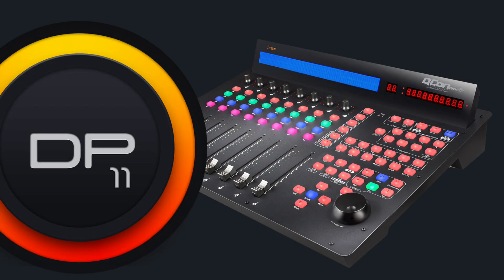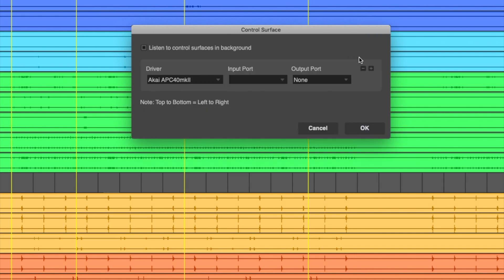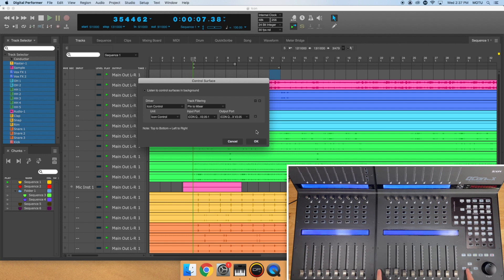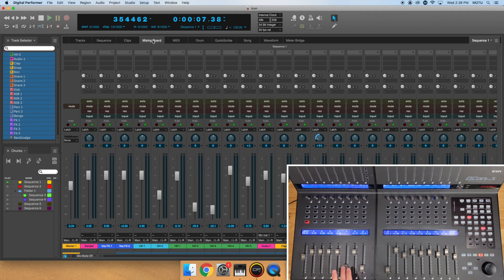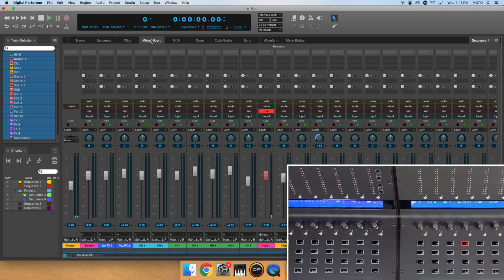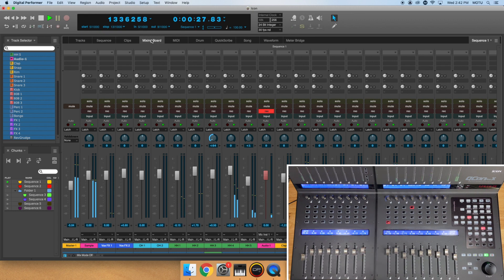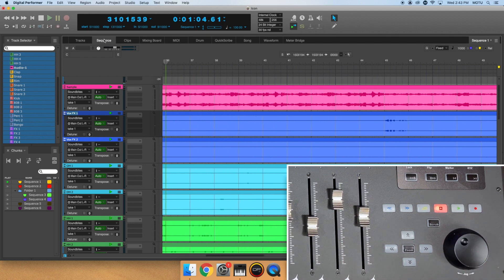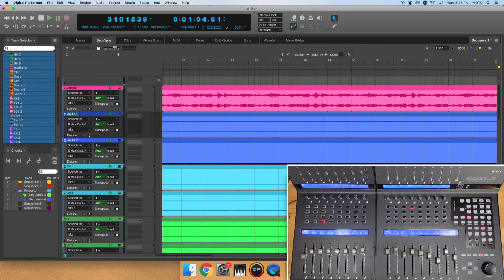Setting up iCON™ Control Surfaces in Digital Performer 11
In this video, we'll go over how to setup your iCON™ control surface inside of DP 11.